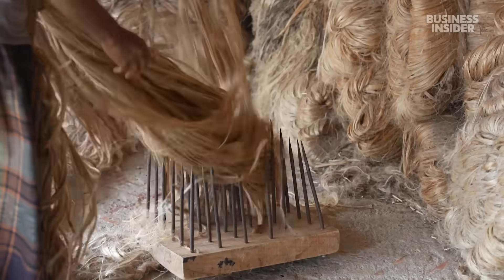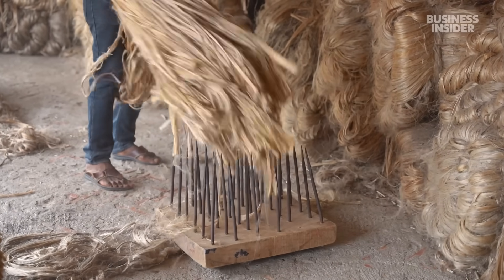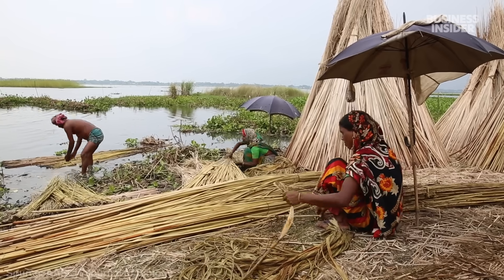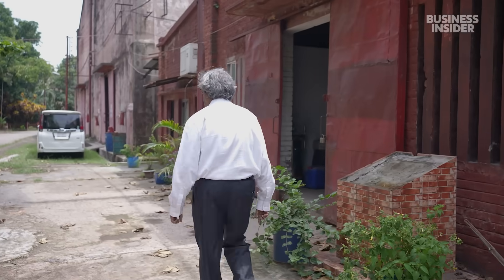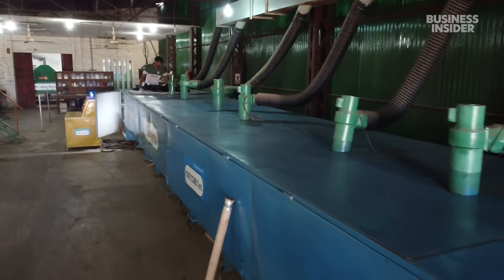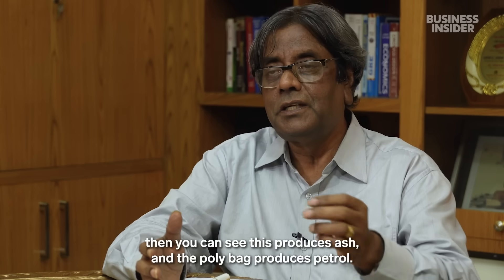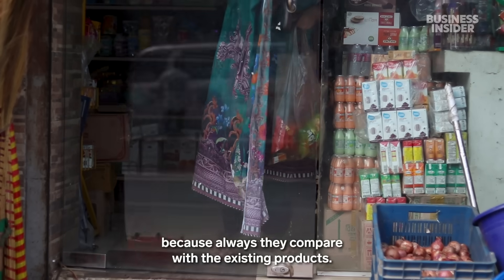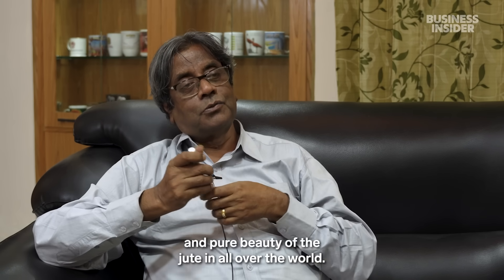Can "Golden Fiber" From Swamp Reeds Replace Plastic? | World Wide Waste | Business Insider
About 20 years ago, Bangladesh became the first nation on Earth to ban single-use plastic bags. Since then, plastic pollution has actually gotten worse. In an effort to find a biodegradable replacement, the government turned to jute, a cash crop that's grown here for centuries. Can one scientist bring more of this "golden fiber" to a country drowning in plastic?

00:00 - Introduction
01:16 - How To Process Jute
03:16 - The Original Plastic Bag
05:12 - How To Turn Jute Into Plastic
09:31 - Evaluating Bangladesh's Bag Ban
10:37 - Bag Bans Around The World
11:45 - The Future Of The Sonali Bag
12:20 - Credits